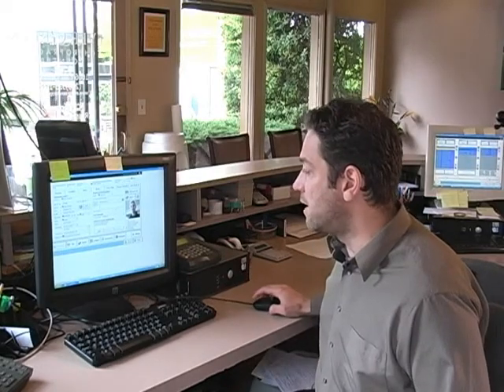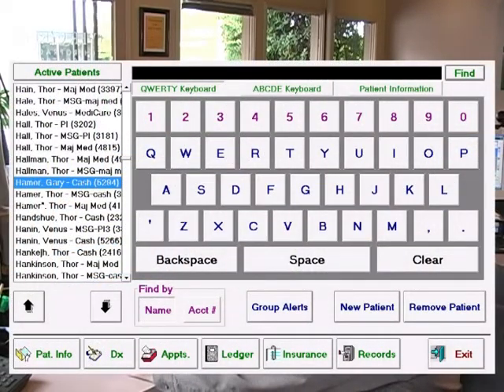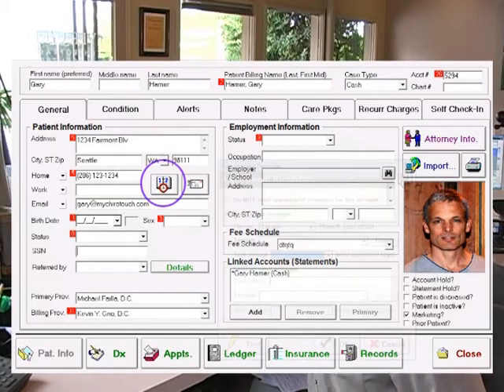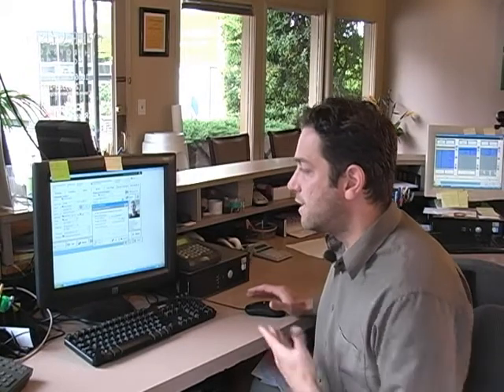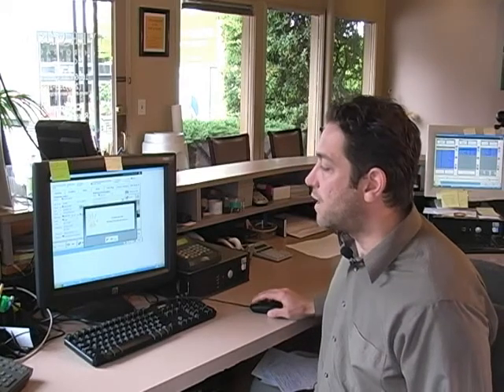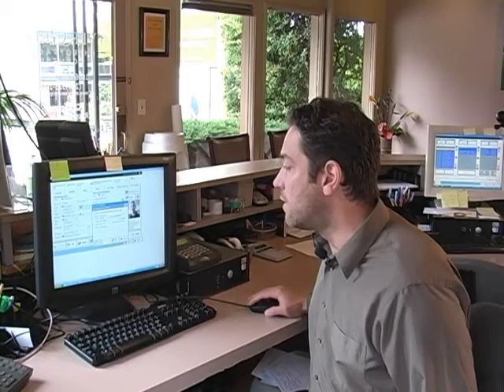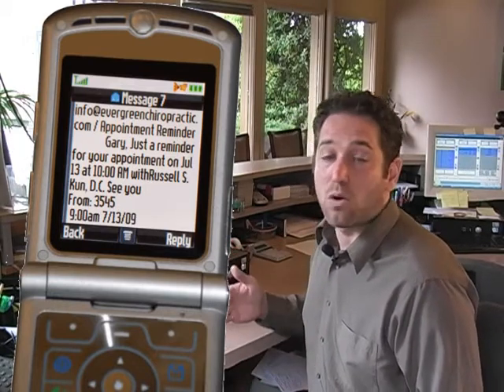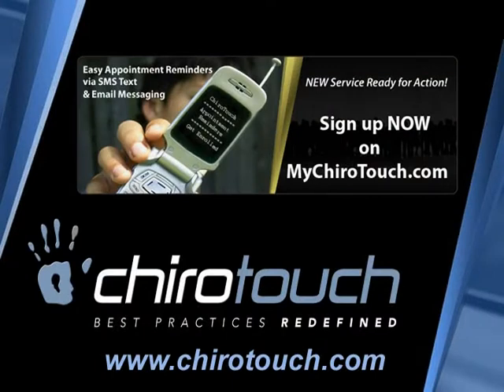ChiroTouch CTReminders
Please join Wayne Ross - CA for Evergreen Chiropractic as he demonstrating one of the many features of ChiroTouch practice management software. Wayne shows how easy it is to set up and use CT Reminders to remind patients via email or text message for appointment reminders.